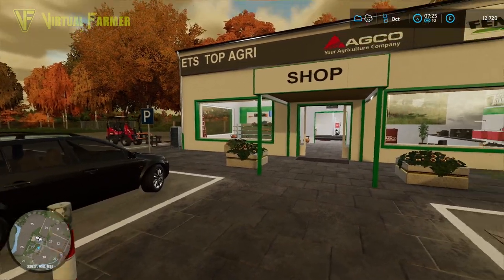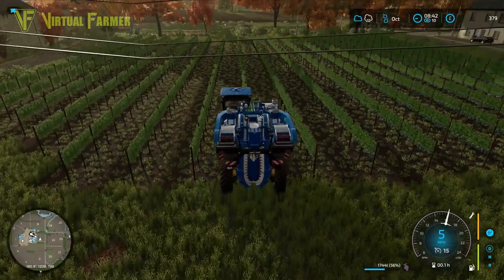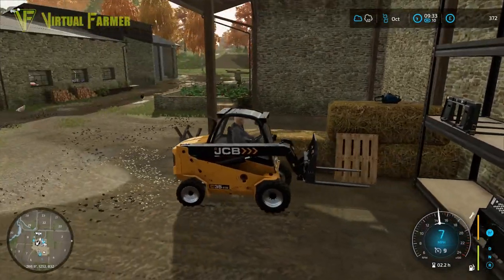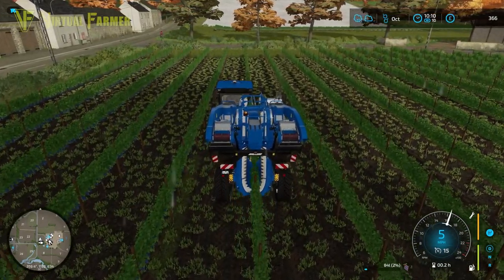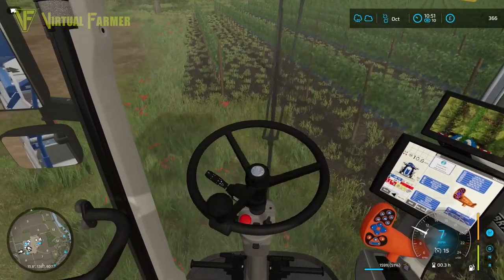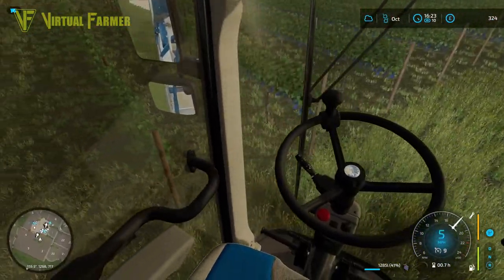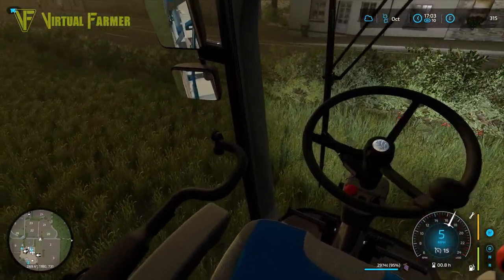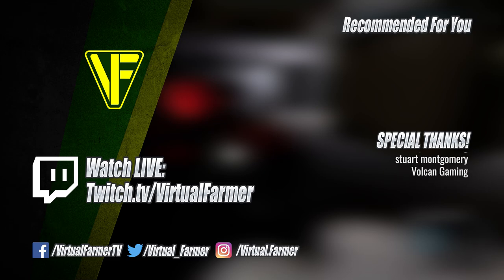A Great Grape Harvest! | The Old Stream Farm | Farming Simulator 22 Gameplay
The grapes are ready on The Old Stream Farm and so it's time to hire a harvester and get them collected! Can we still get it all done in a day and what is the best product for us to process them into in our factory?

Thanks to Black Sheep Modding for the creation of the excellent Old Stream Farm map, available now via the in-game modhub for PC/Mac, Xbox and PlayStation.

Thanks to the following Patreons for their support:
--- Executive Producer ---
Galcomp Gamer

--- Co-producer ---
Gareth

--- Associate Producer ---
Dan Madgin
Daniel Skinbjerg
FarmCatGR
Flupper88
James
Penguiner
Simon Hardy
Thefisherj

--- Patron ---
Deacon Ix
Farmer Lewis 11
FendtFarmer85
Freddy
Harry Edwards
Hugo Heynes
Lee Jones
Tim Herrington

System Specs:
Hard Drives:
- 2x WD Blue 2TB Desktop Hard Disk Drive